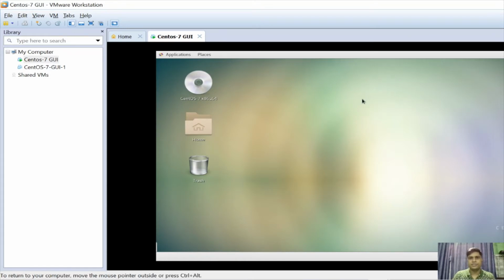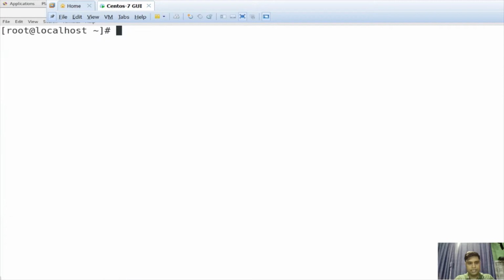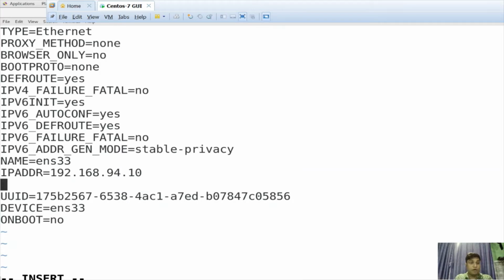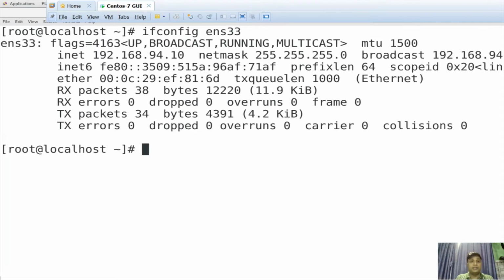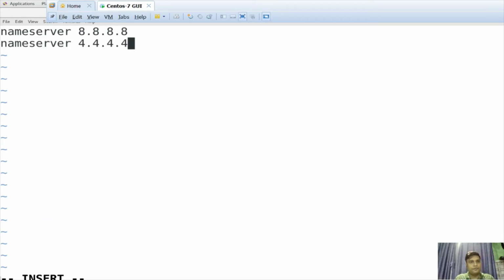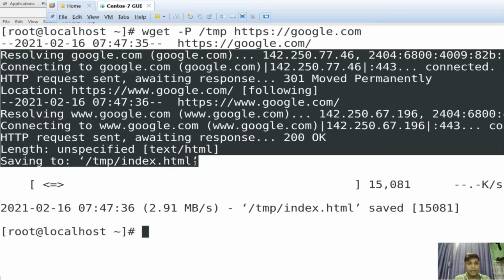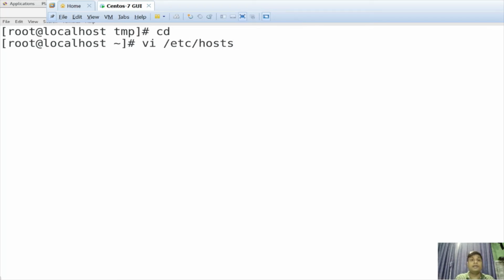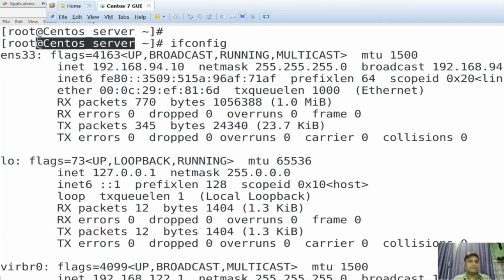How to configure IP Address, Hostname, DNS & Hosts file in CentOS-7 | Using CLI (Eng Ver.)|| Lec-05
Enhancement of Linux's Skills in Operational Task (English Version) | Lec-05
This video is uploaded in order to help freshers to enhance their skills in Linux so that they may easily able to get job anywhere in the world.
This is also kept in mind while creating this video that most of the live environment/test cases to be shared so that many of the new employees can also get benefits and help others who is struggling for jobs.
Videos are kept in a YouTube channel in a systematic manner so that anyone can easily understand Linux from very basic and ground level then move to advance level. In which they can learn how to setup VMware (Host) and on top the host how Linux or Windows virtual machine can be configured and how can be used in all prospect. I bet if Engineering student start watching this video they may easily find out jobs in most of the organization.
This Channel will also cover Cloud videos on Azure, Openstack, Ansible and many more interesting concepts in upcoming Videos.
Channel URL:-
Facebook Group to join for getting more Linux concept:-